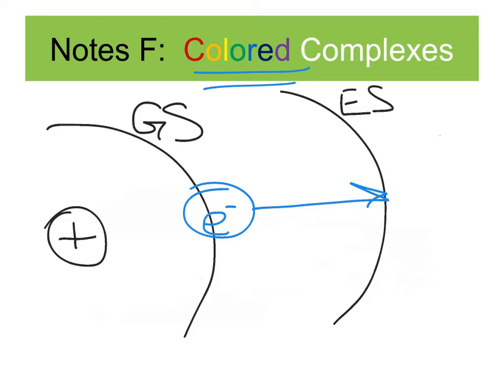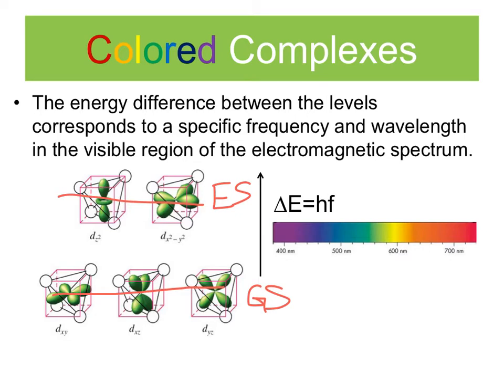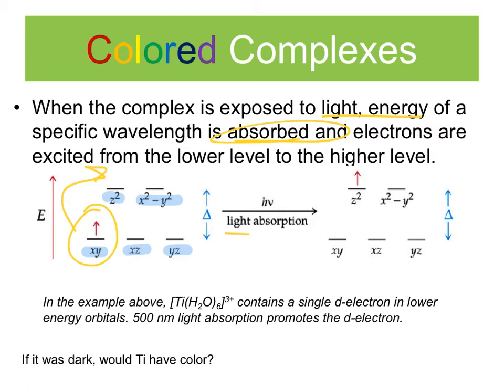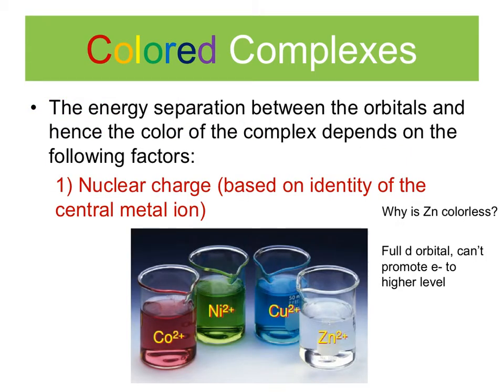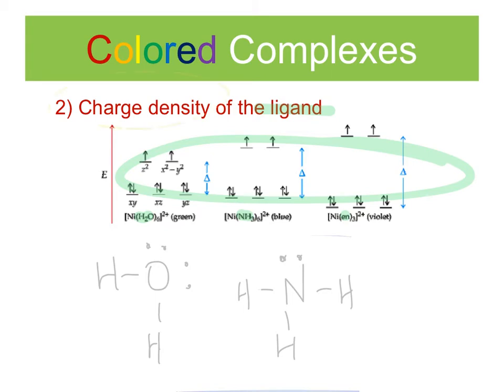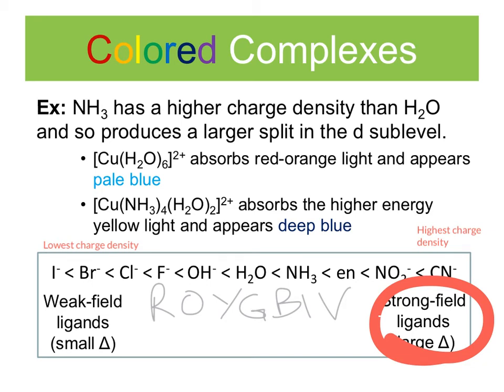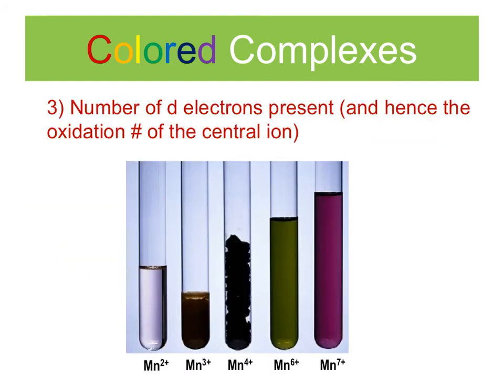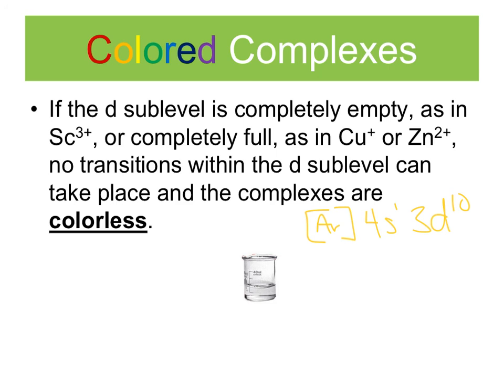Ch3 Notes F Colored Complexes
This video describes the d orbital splitting leading to unique colored complexes formed by transition metals.